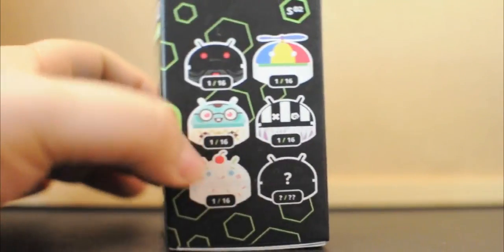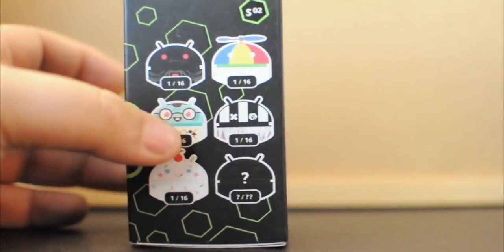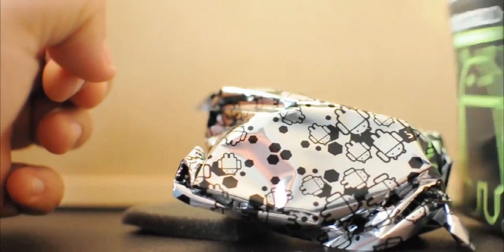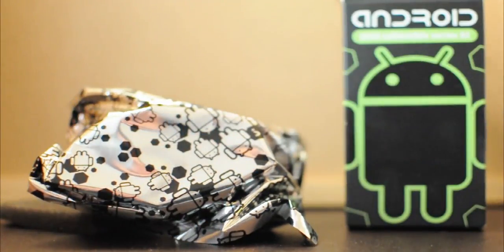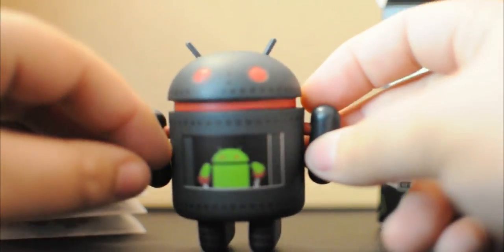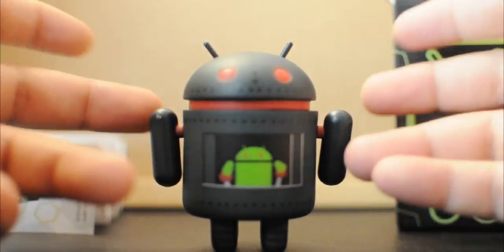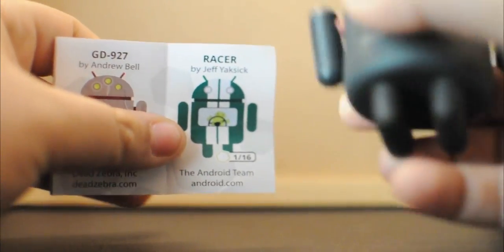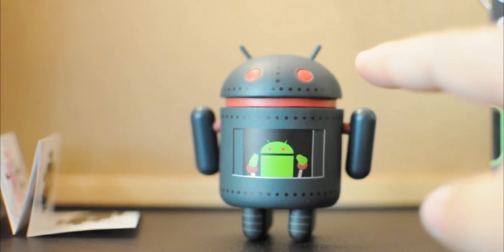Android Series 2 BB Unboxing